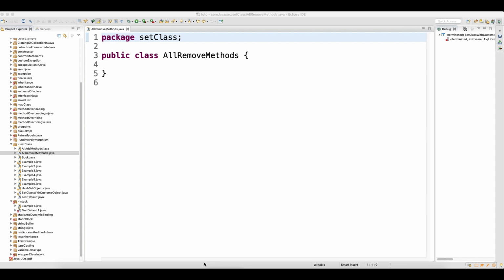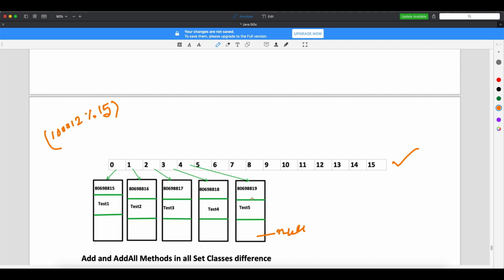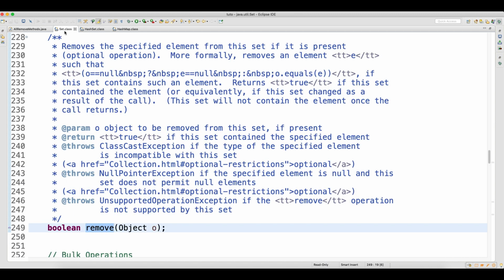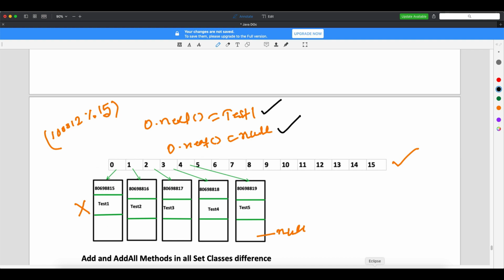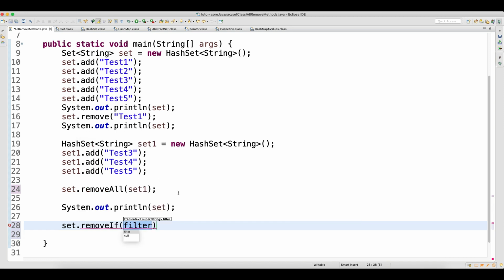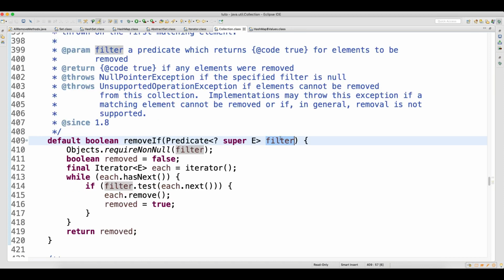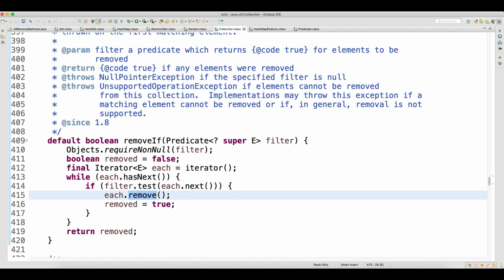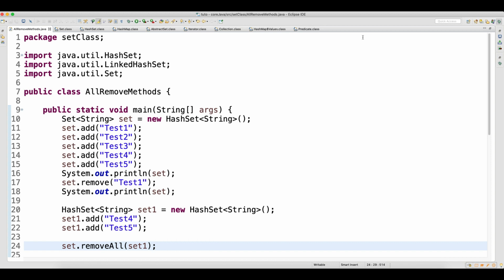All Remove Methods Of Set Classes Video-53